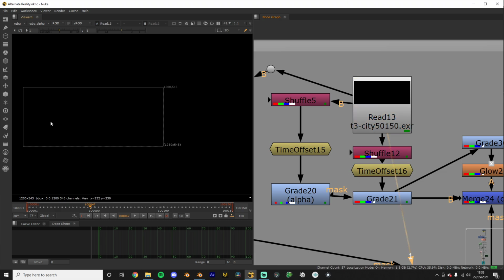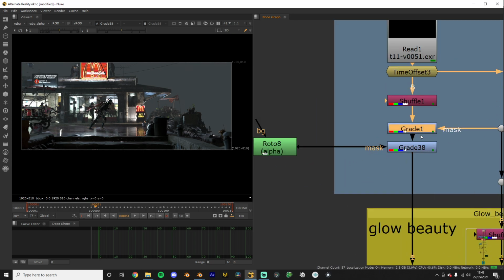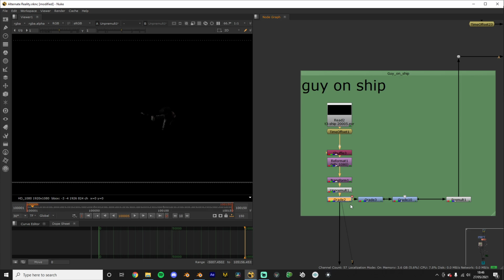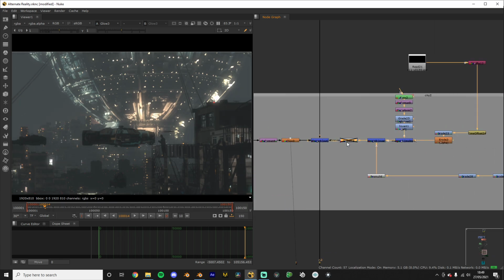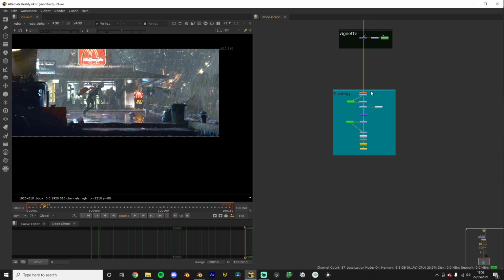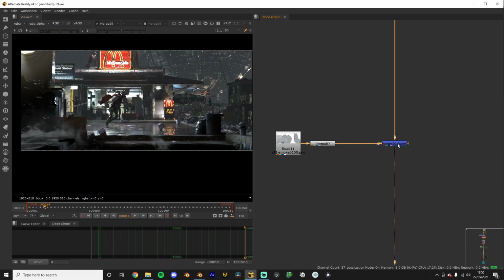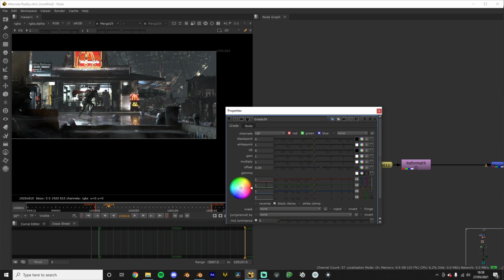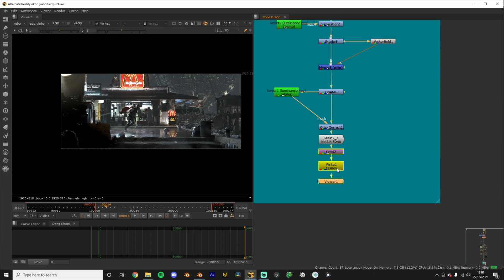How I composited the "PWNISHER alternate realities challenge" - 20 minute walk-through/tutorial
Hey guys! Today I'll be talking all about how I went about compositing the Alternate Realities render challenge :)